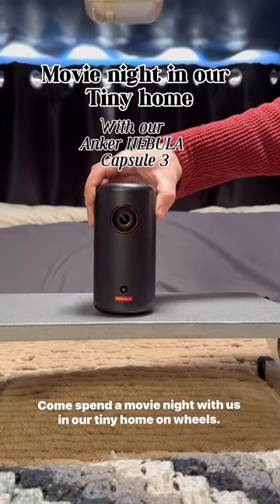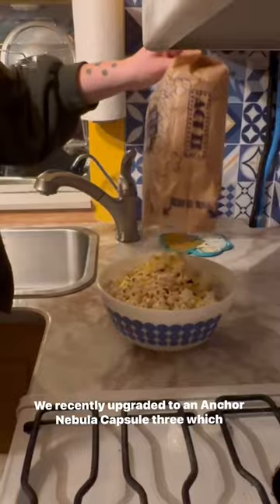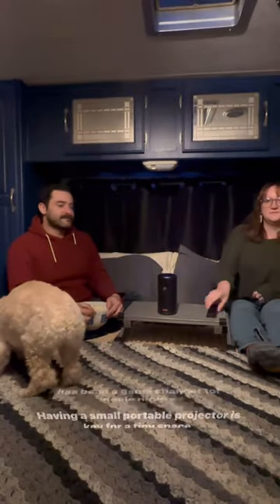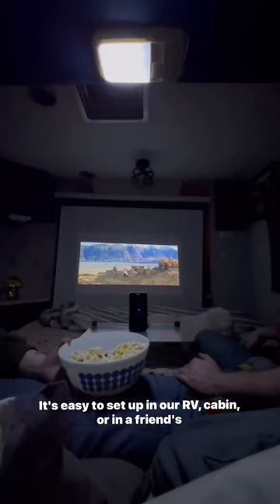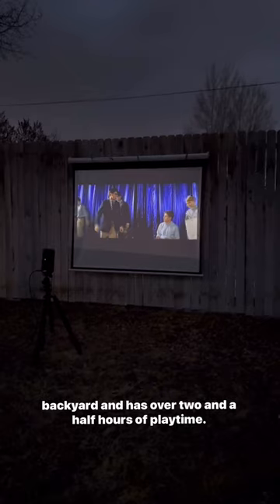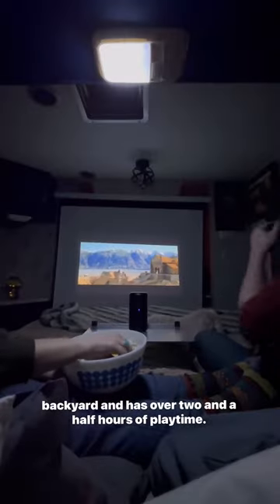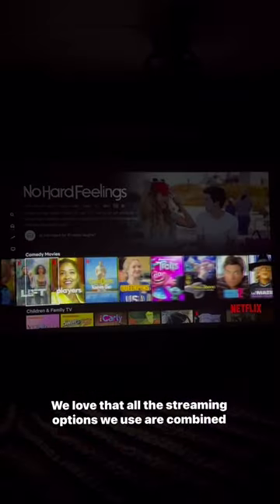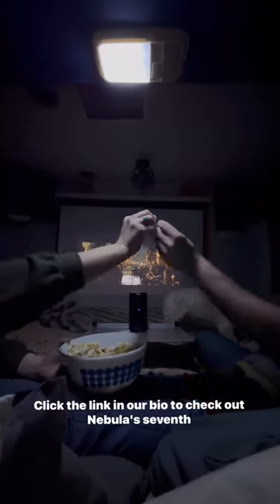How long has it been since you've had a movie night with a loved one? 🍿❤️🎬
🎬Video Credit 🎥: beerving_america